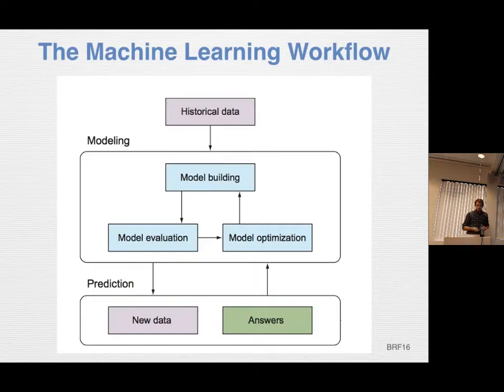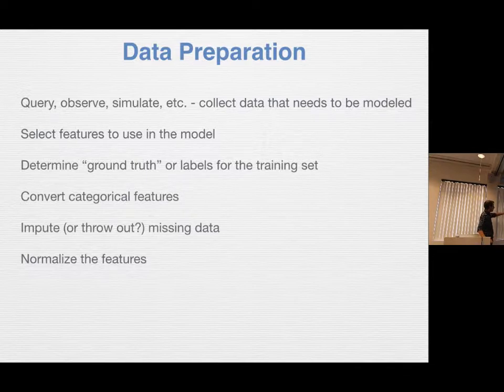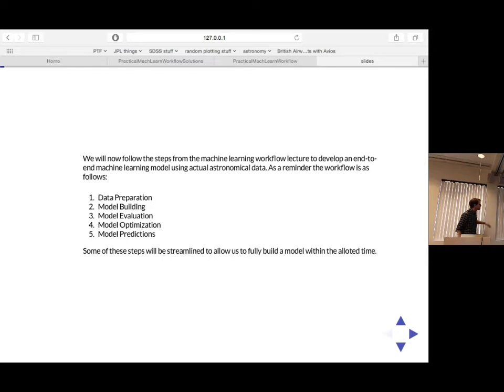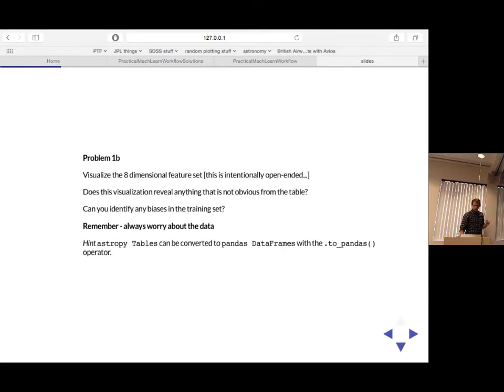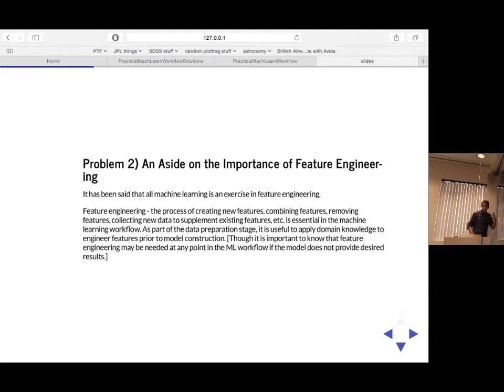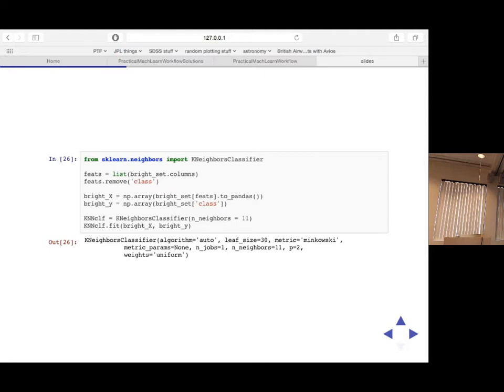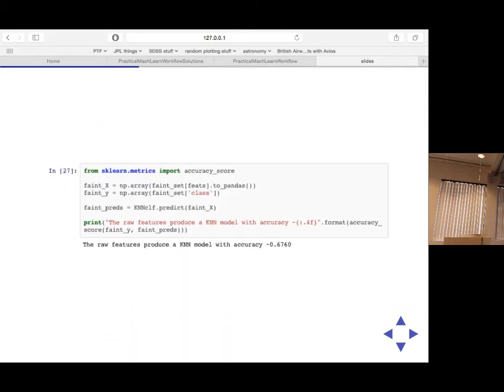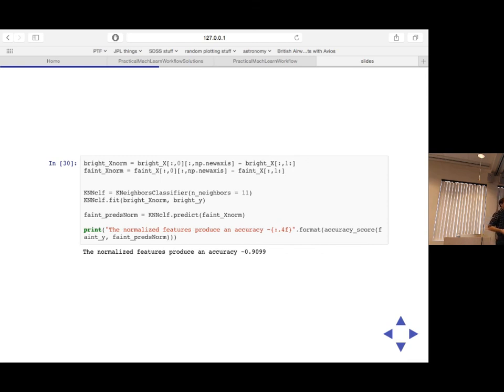Session2: Developing the machine-learning workflow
Adam Miller